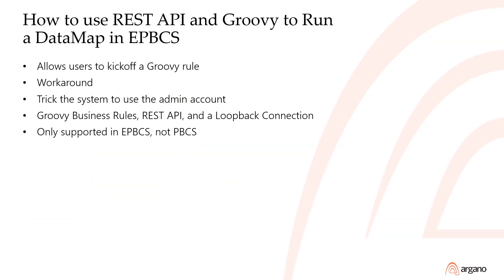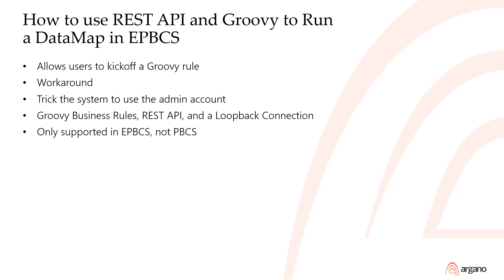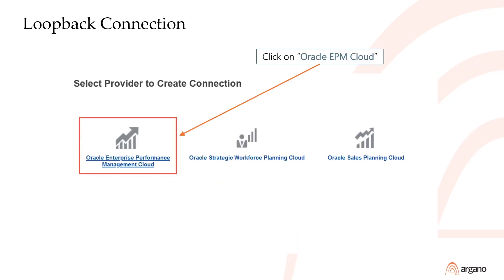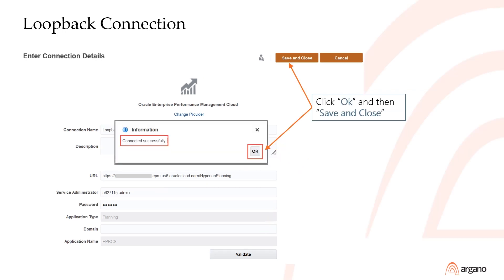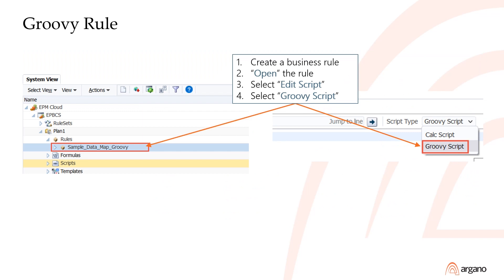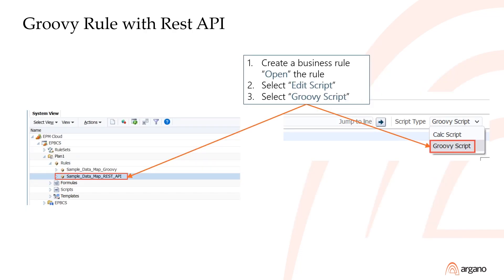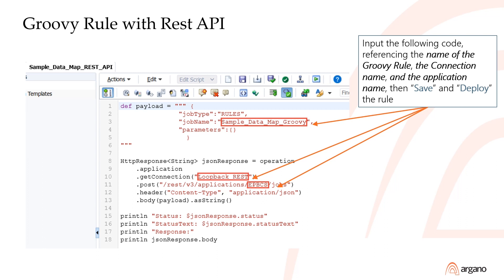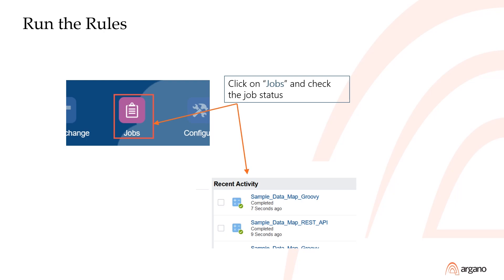How to Use Rest API and Groovy to Run a DataMap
Argano 4 Oracle presents Look Smarter Than You Are – How to Use Rest API and Groovy to Run a DataMap

Presenter: Ivan Agudelo